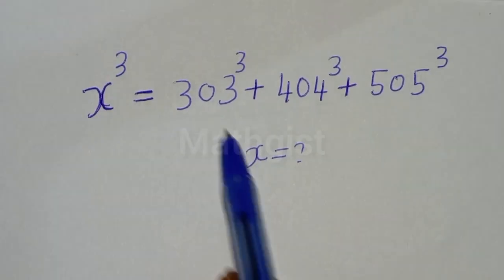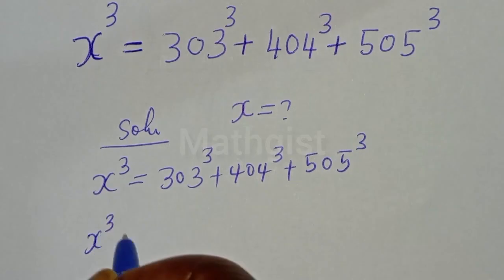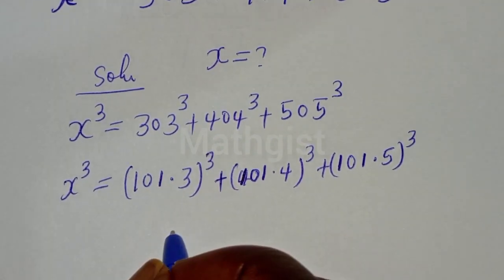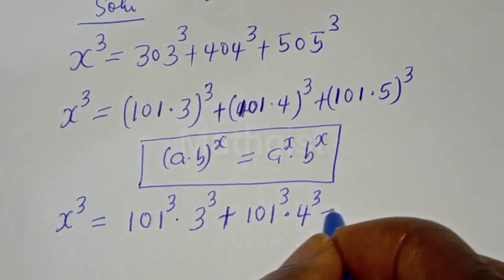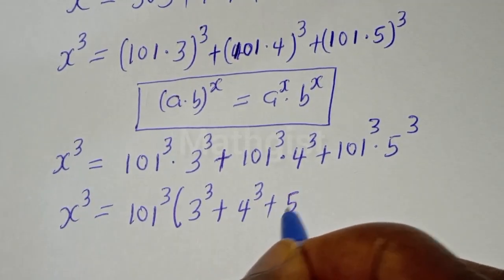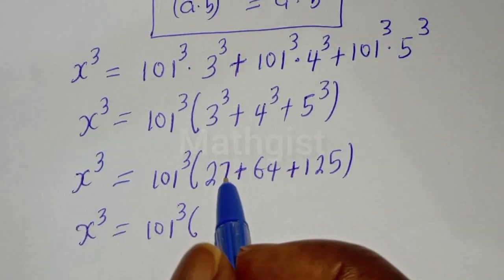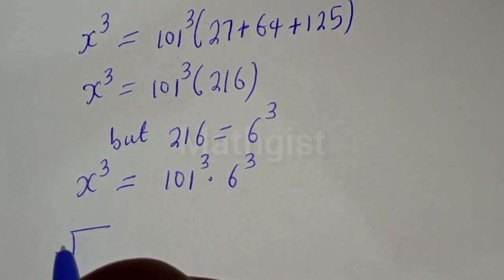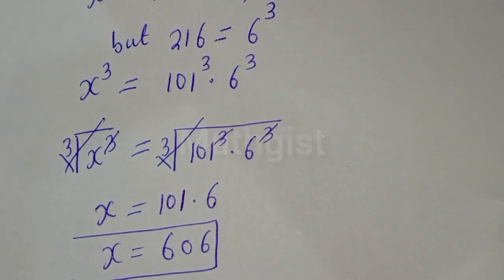What Is The Value Of X In This Equation?